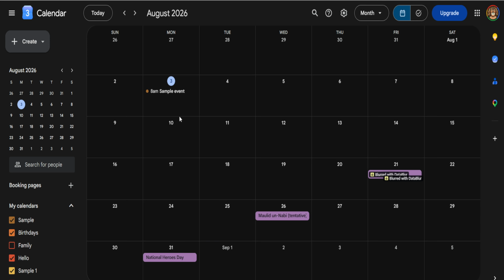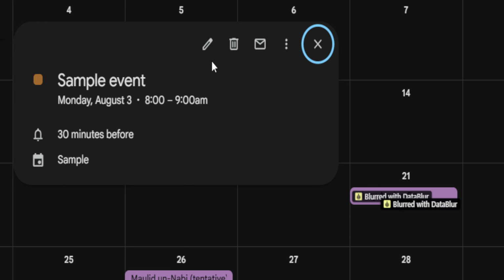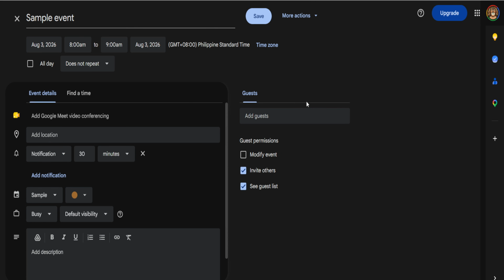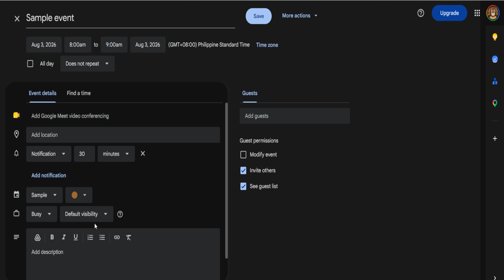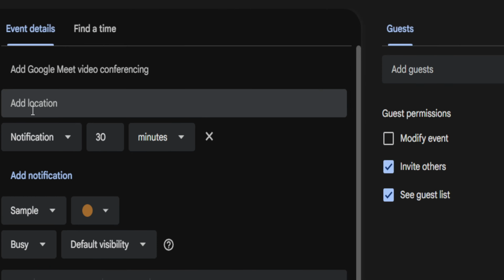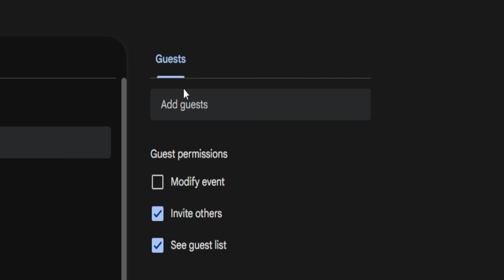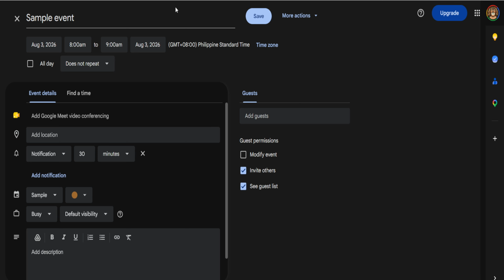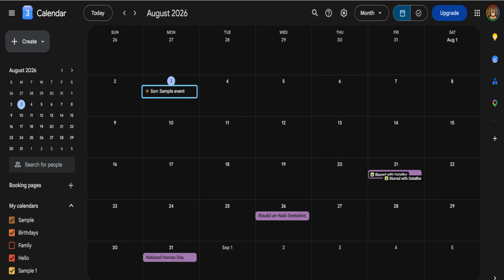How to Edit Events in Google Calendar (2026) | Step-by-Step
Learning how to edit events in Google Calendar is simpler than most people think, and this tutorial walks you through every option available. You'll learn how to change event titles, dates, times, locations, guests, and recurring event settings without losing any existing data. We cover both the desktop and mobile versions so you can make edits no matter what device you're using. This is the fully updated method that reflects the current Google Calendar interface, so nothing will look outdated or confusing. Whether you need to modify a single event or an entire recurring series, this guide has you covered.